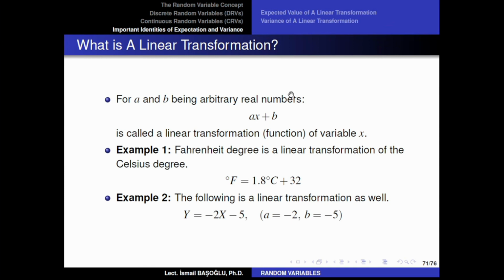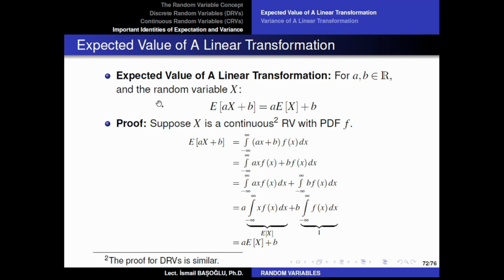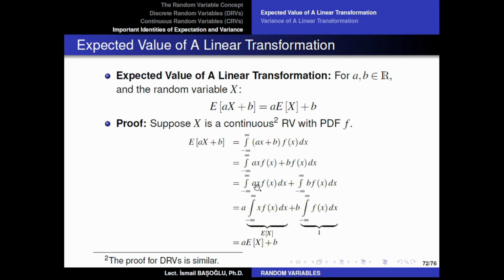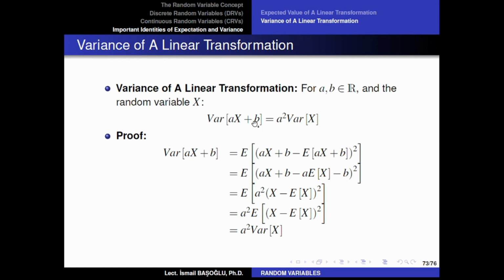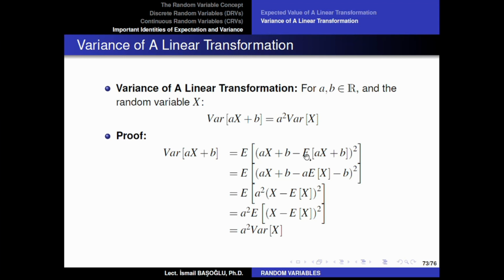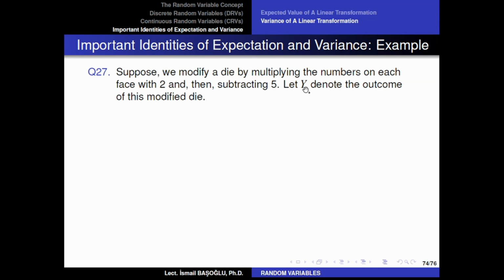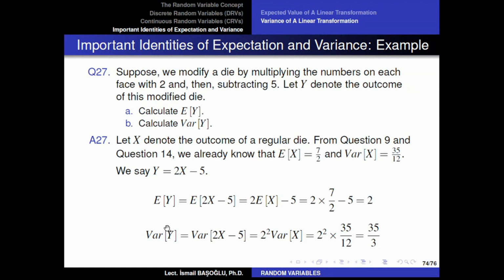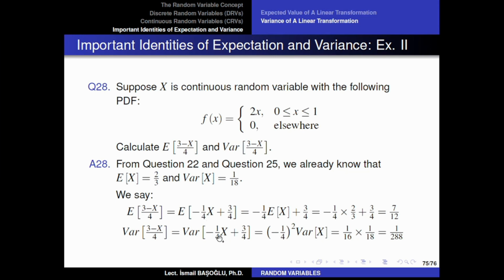Probability Theory 27 Important Identities of Expectation and Variance